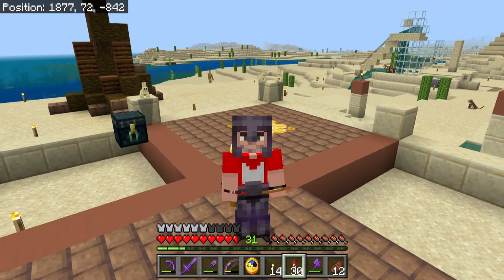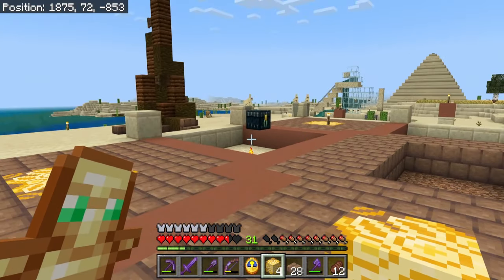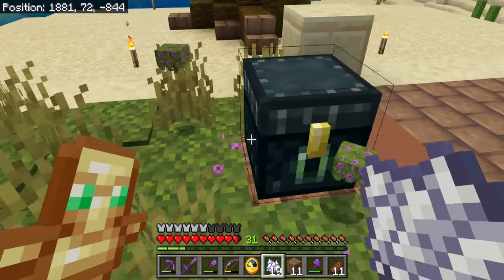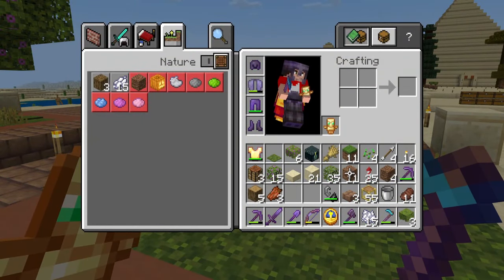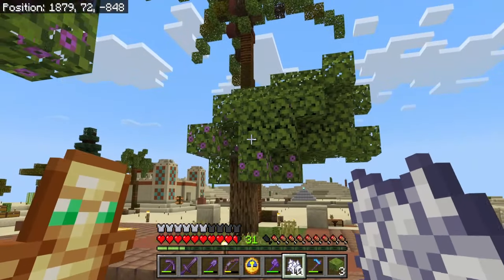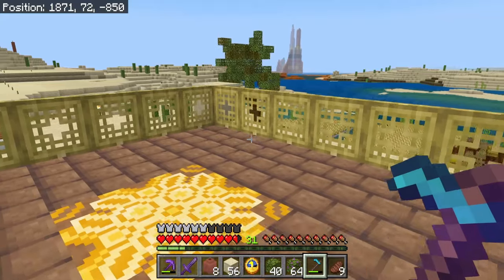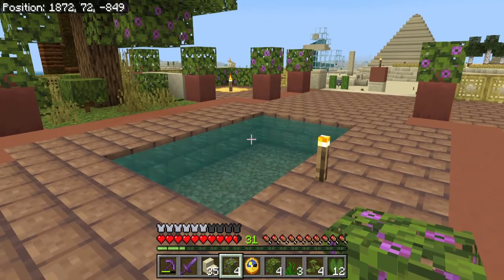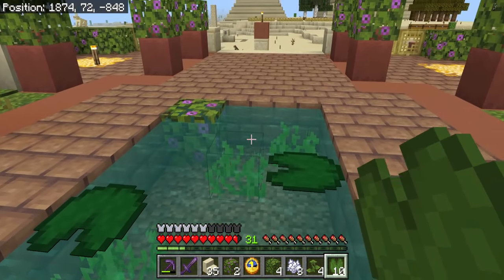I Made a DESERT GARDEN in Minecraft! Truly Bedrock Season 6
Welcome back to another episode of Truly Bedrock Season 6!

Join me in this episode as I make a desert garden in Minecraft!

I decided to move the nether portal to my base area and thought it would be great to build it in a desert garden.

RTX Texture Pack
Defined PBR by MADLAD3718